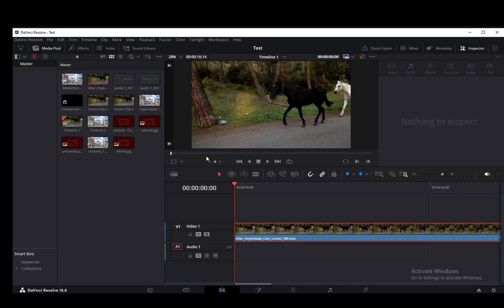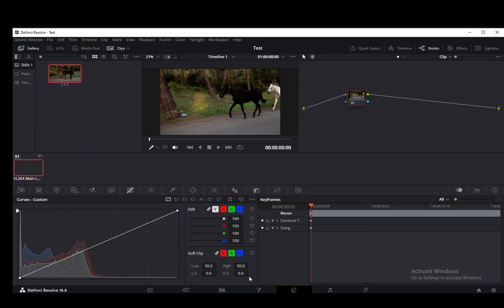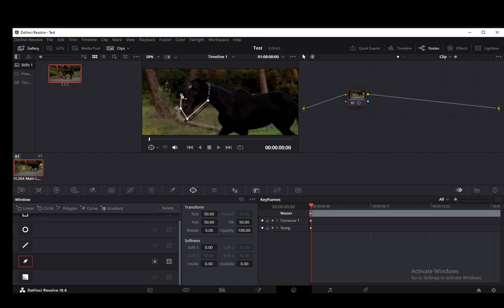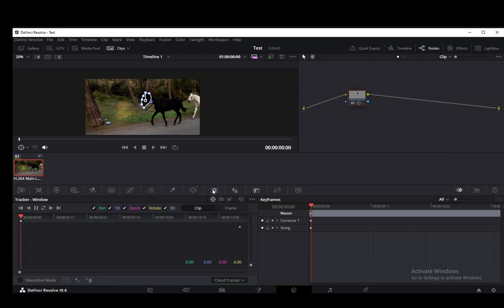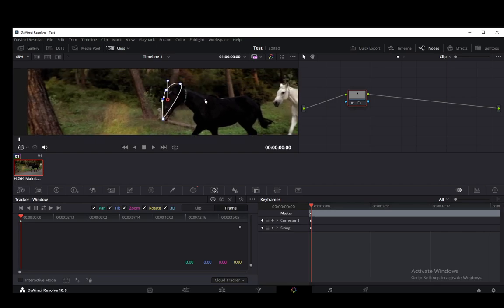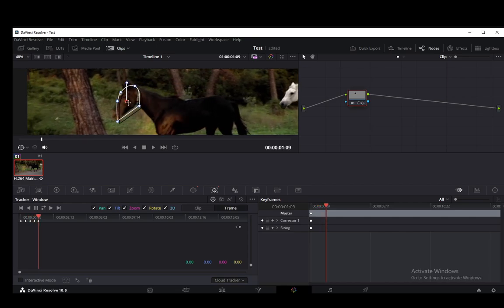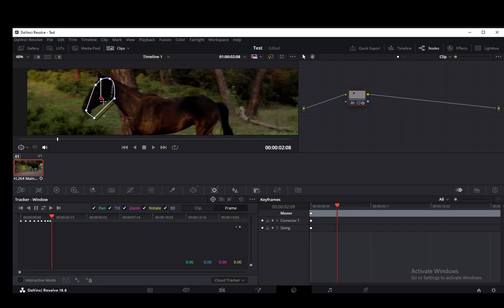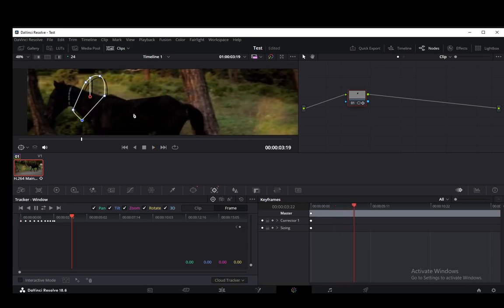How To Keyframe Mask In Davinci Resolve Tutorial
Today we talk about keyframe mask in davinci resolve,davinci resolve tutorial,davinci resolve effects,davinci tutorials,davinci resolve masking effect